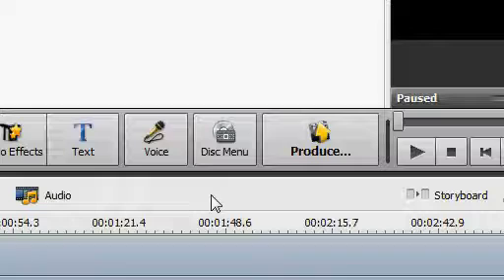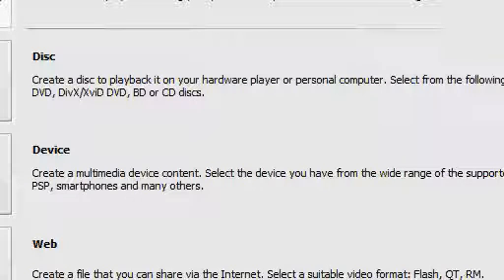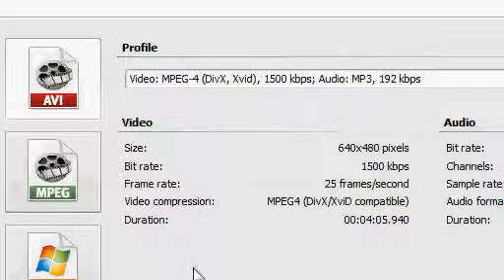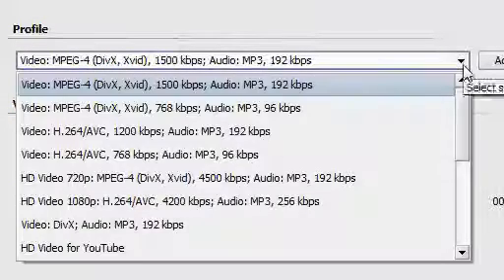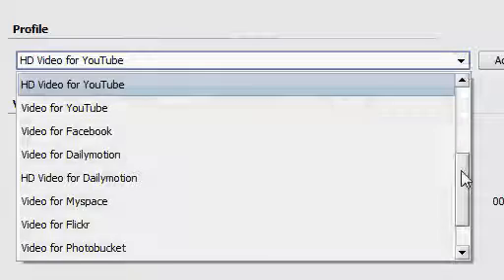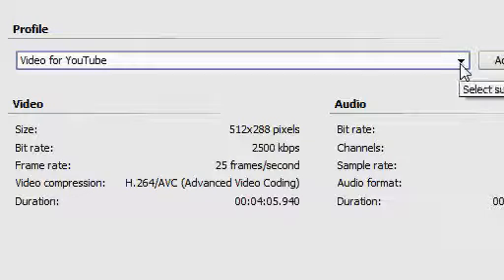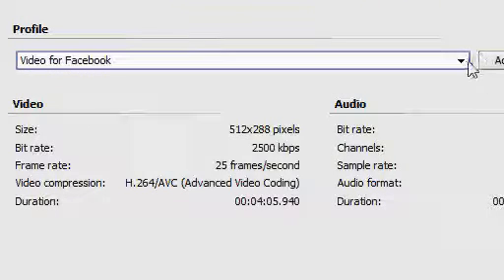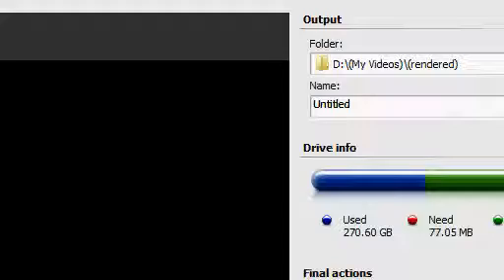AVS Video Editor 5.1 - Saving for Youtube Tutorial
PLEASE NOTE:
If you want to do other things about from what's shown here, pls post a question not here, as I have not used this program since December 2010.

Here's where to find the options (they aren't at all obvious)!

And yes, I know that it's very simple, but an easy mistake is to pick WEB instead of FILE for format. That just gives you options for FLASH.